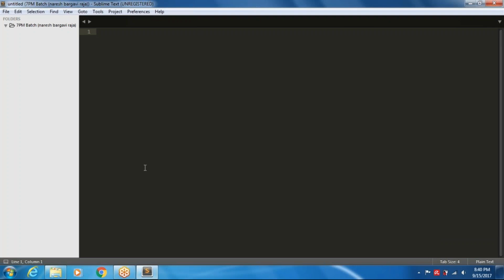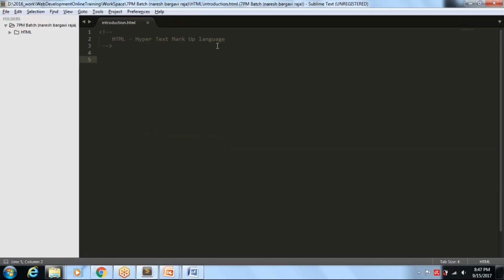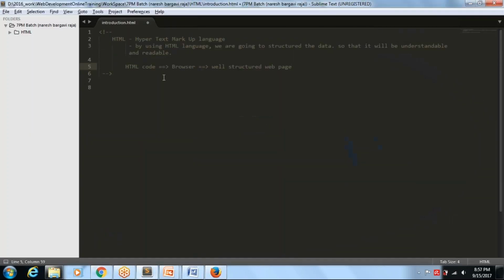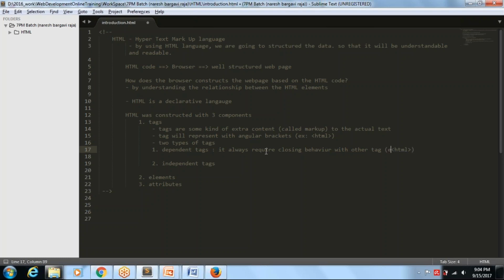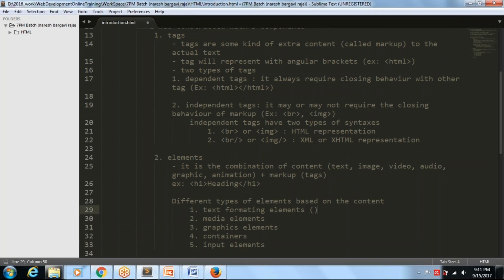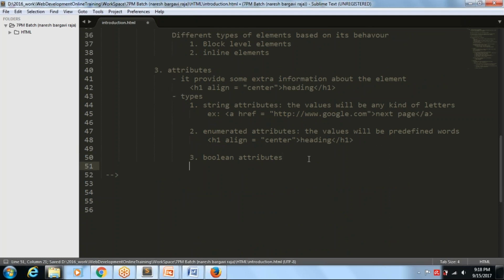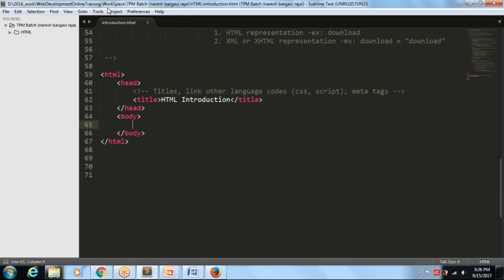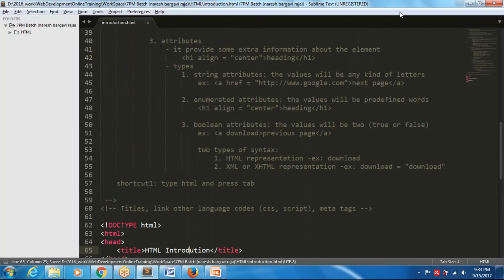Lession 1 Introduction To HTML and its Tags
I talked about what is HTML?
How HTML converted into a nice webpage?
What is  DOM (Document Object Model)?
What is the HTML language constructs like tags, elements, and attributes?
Categorization of HTML tags, elements and attributes